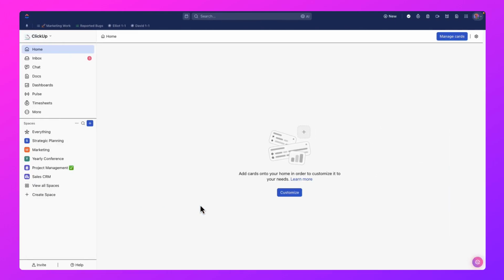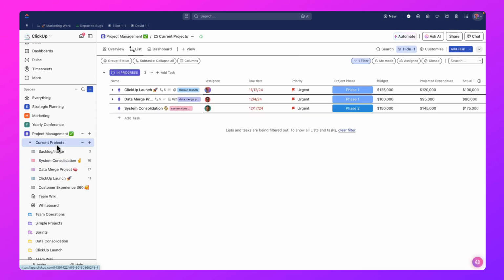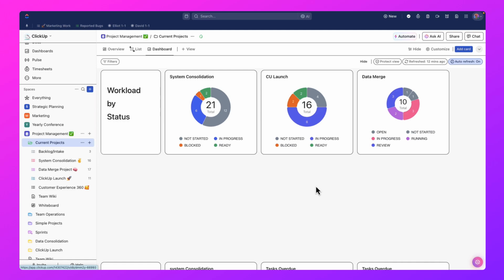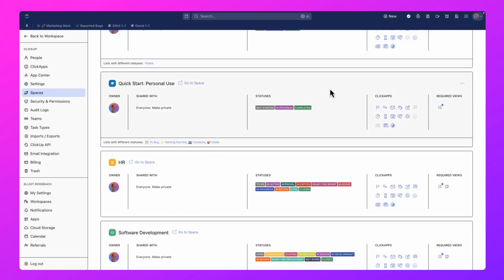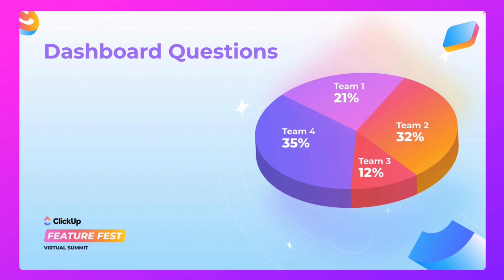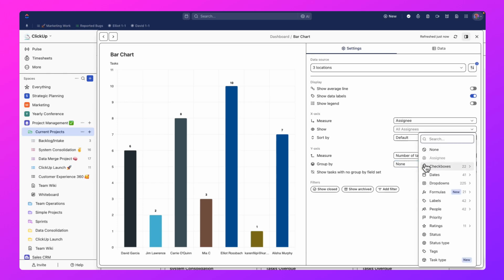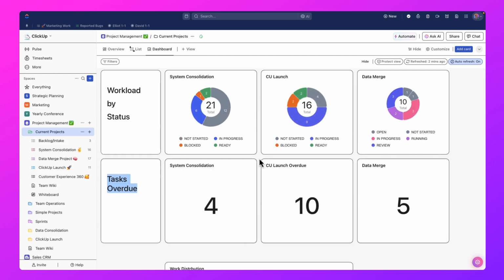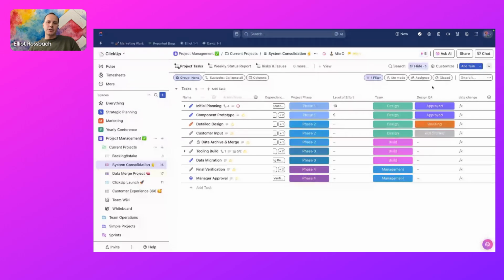Feature Fest: Dashboards Deep Dive